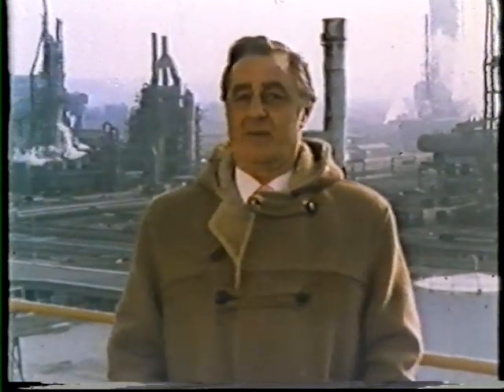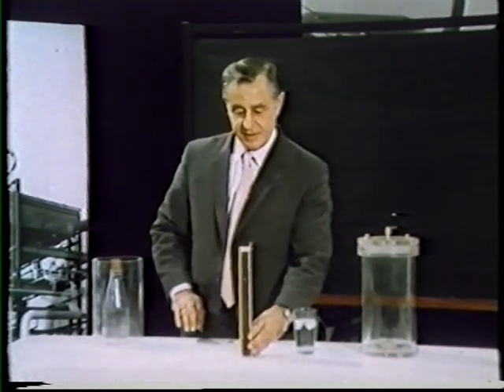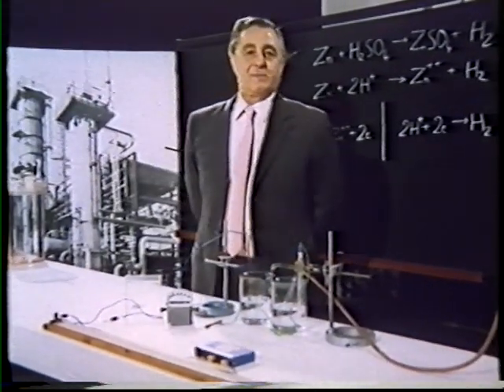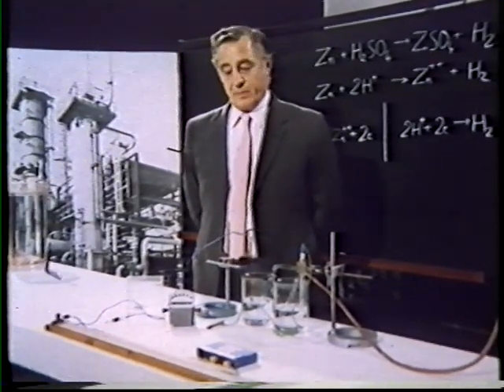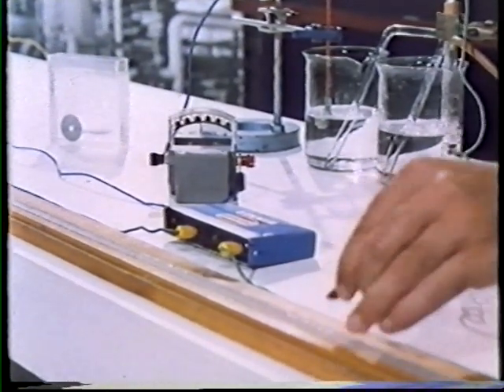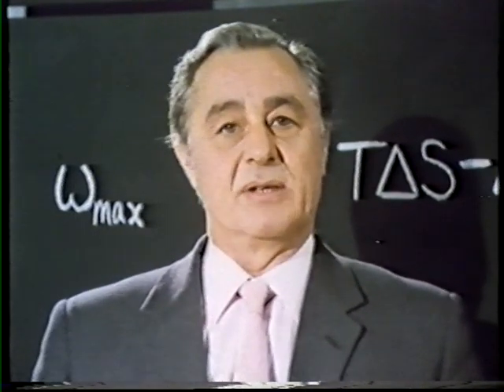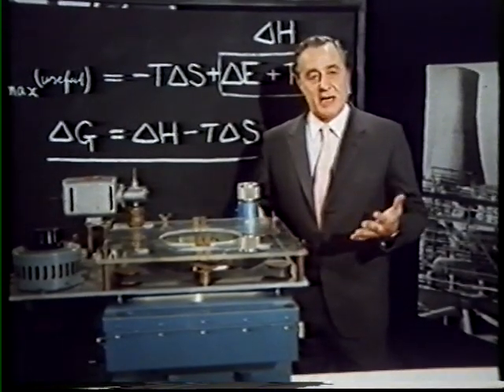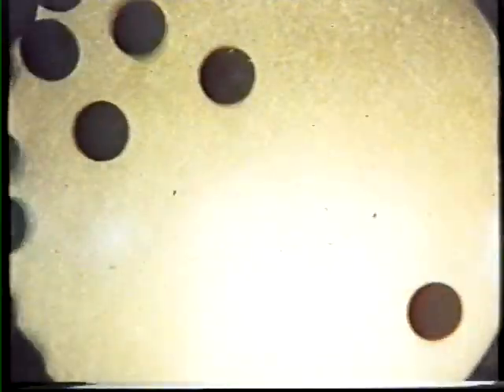The Laws of Disorder - Equilibrium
Part 4 of 'The Laws of Disorder' by Professor George Porter FRS (1968).